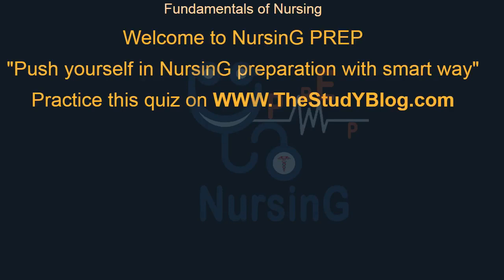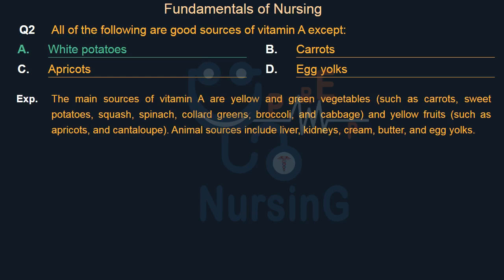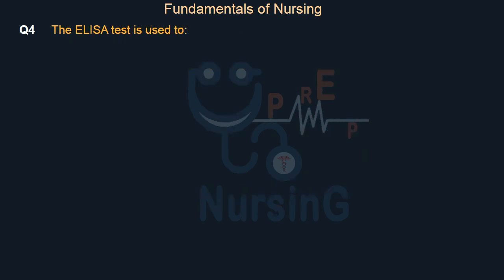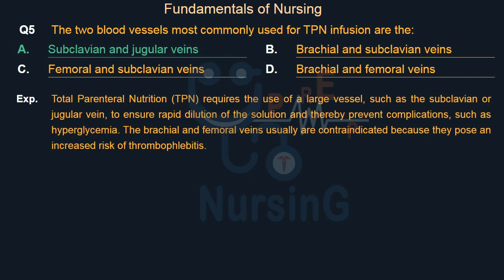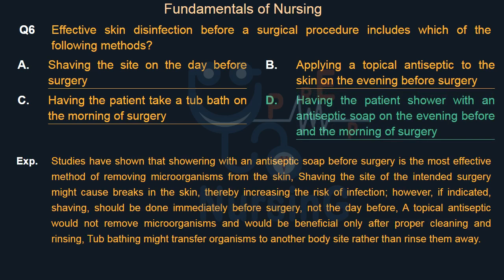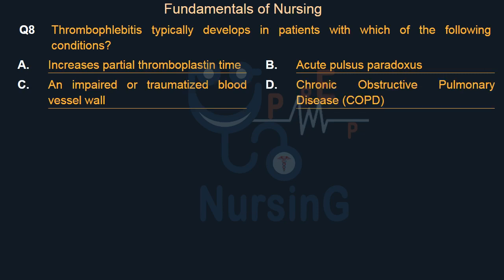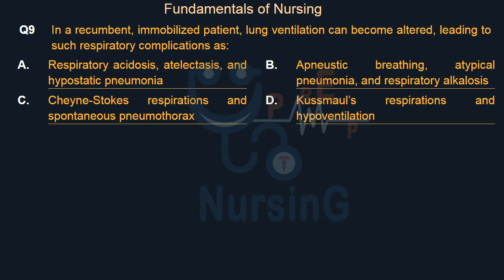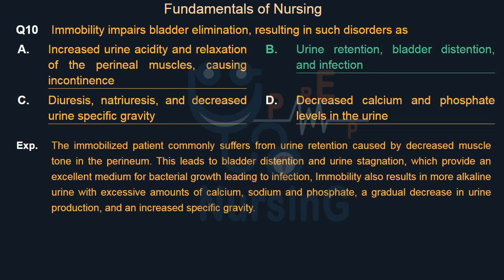Fundamentals of Nursing MCQ Part 32 | NursinG PREP | Nursing Preparation | The Study Blog | Nclex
Fundamentals of Nursing MCQ Part 32 | NursinG PREP | Nursing Preparation | The Study Blog
Fundamentals of Nursing MCQ with Explanation part , helps you prep in NCLEX - RN, NCLEX - PN